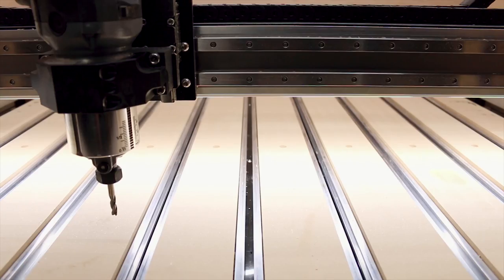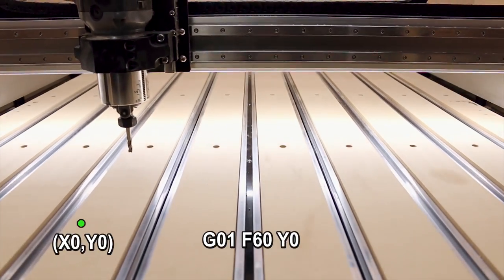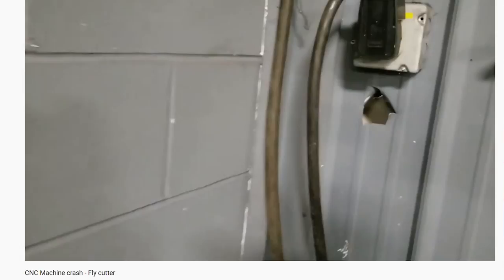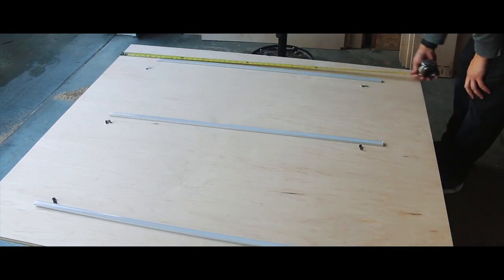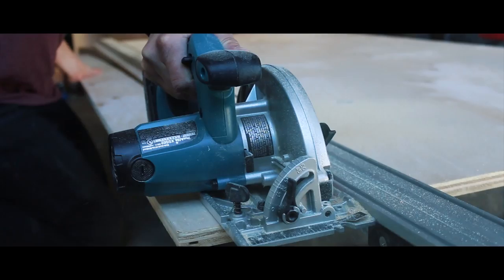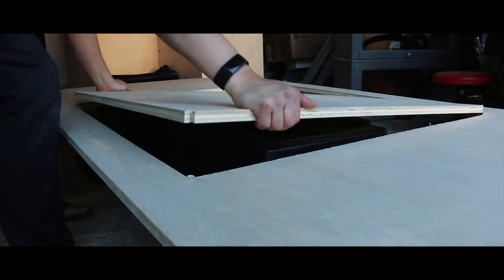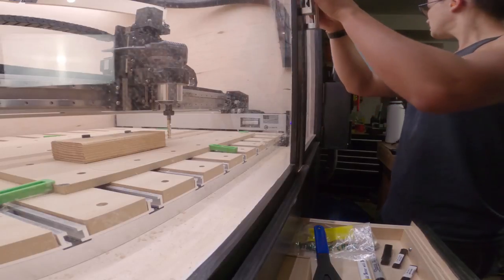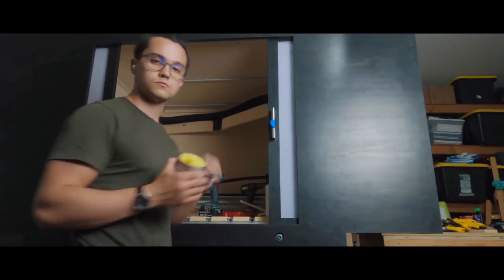DIY CNC Enclosure | Shapeoko Pro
My name is Austin and I’ve always enjoyed building things. My christmas stockings were filled with bulk supplies of scotch tape so I didn’t use up all of my moms as I made various paper lightsabers and more. The things I wanted to build grew to be too complex for scotch tape and trial and error so I decided to study Mechanical Engineering to better understand how to make things. I specialized in mechatronics and manufacturing and I’m now about ready to graduate so I’m putting my education to work by building all the projects I haven’t had the time to do while in school. From climbing holds to signs and many other projects, I’m going to bring you along the journey through each build, and show you how I go about making everything I want to make. I hope it inspires you to get out there and build things and gives you a chuckle or two along the way.

Equipment:
CNC Machine: Carbide 3D - Shapeoko Pro XXL
Tooling:

Coated Carbide Single Flute Aluminum Cutter ¼” Amana Tool: